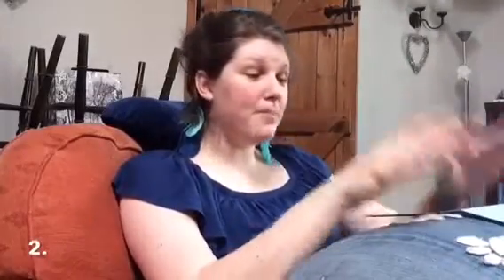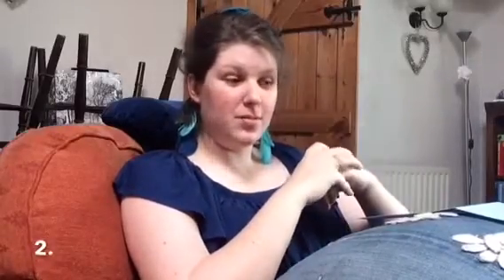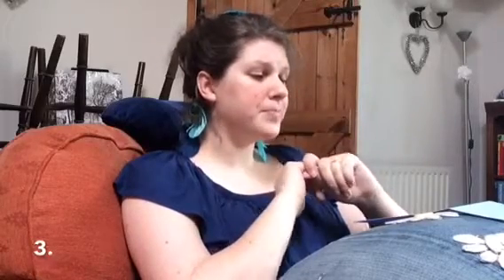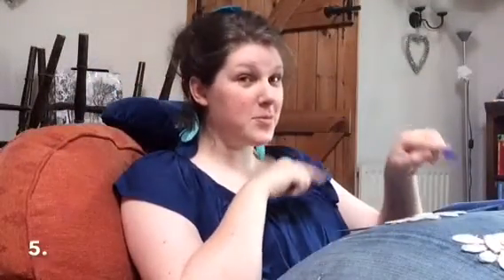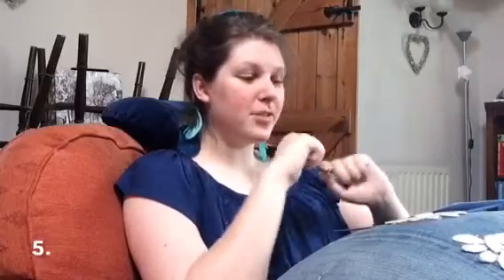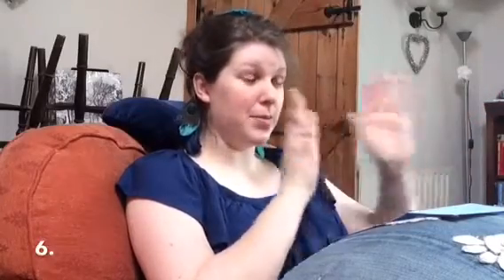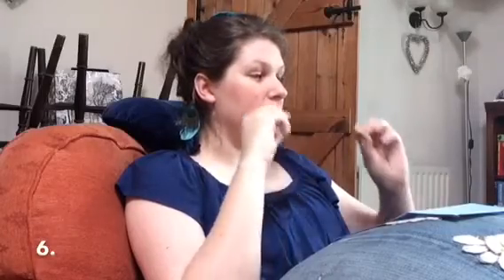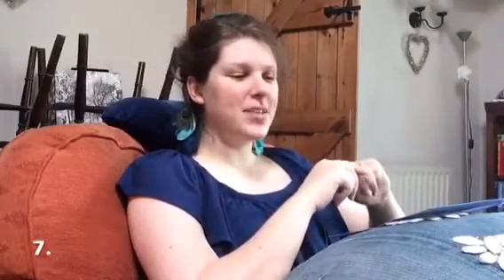M.E Life hacks part 1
Sharing my hacks for coping wth everyday life with M.E
Hope they help